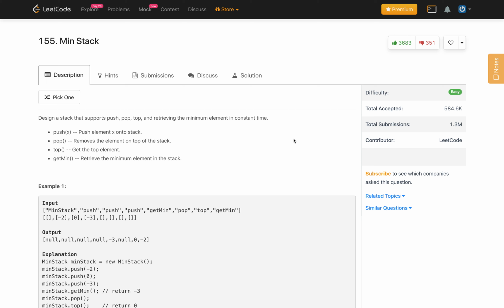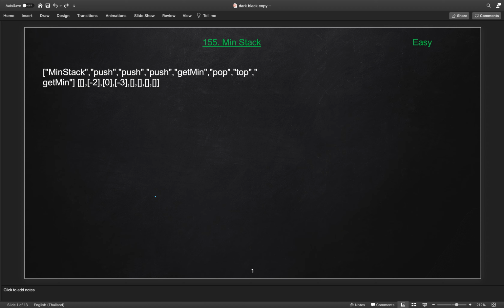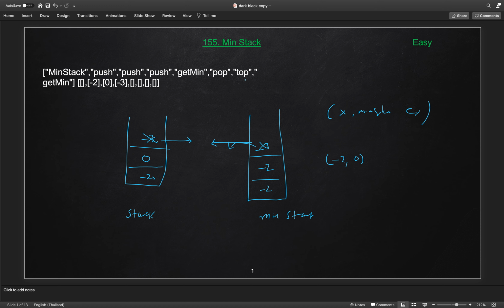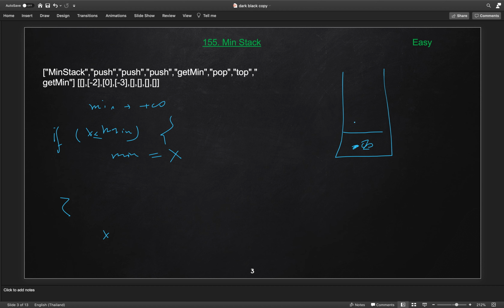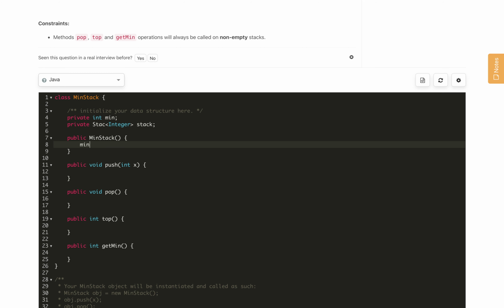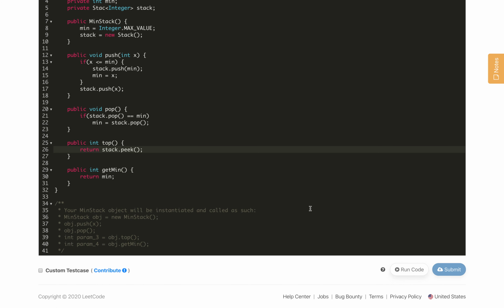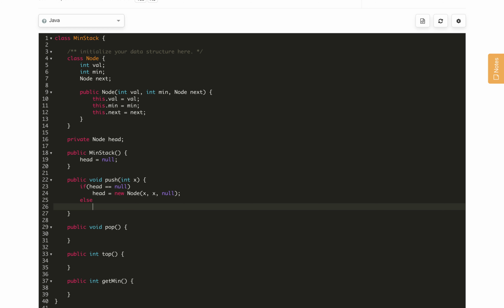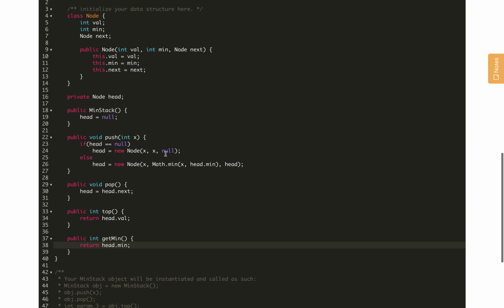min stack | min stack leetcode | leetcode 155 | 2 stacl | 1 stack | no stack solutions